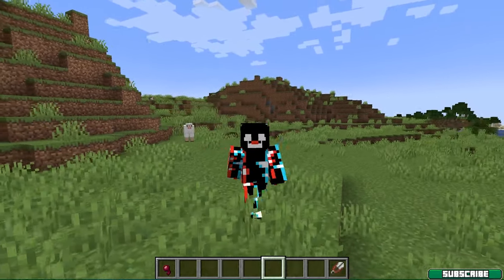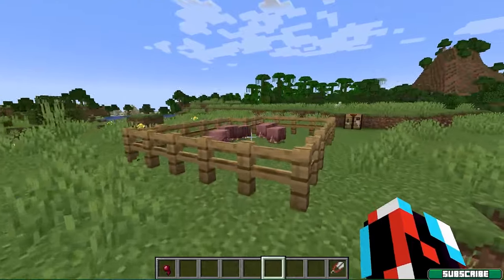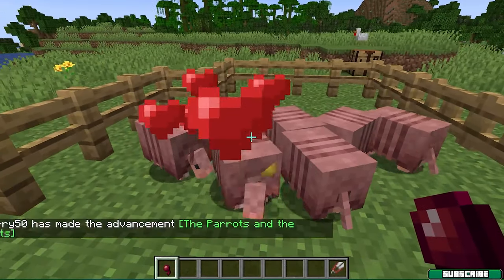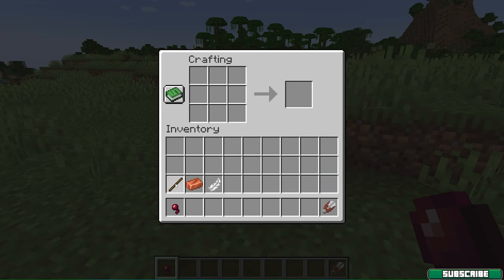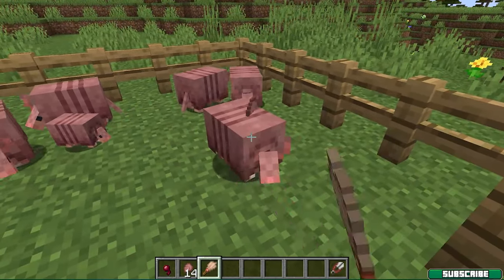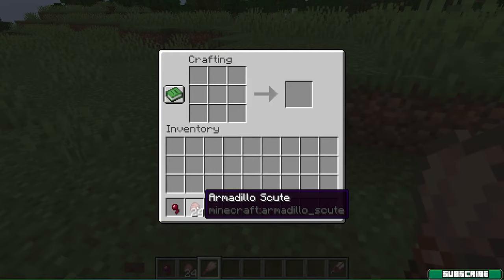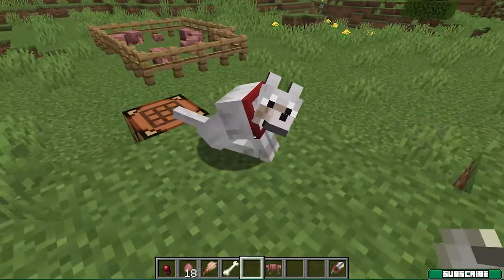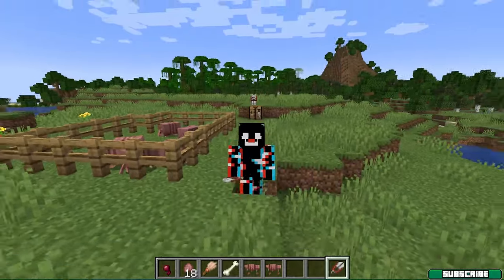How To Craft Wolf Armor in Minecraft 1.21.4 (2024)